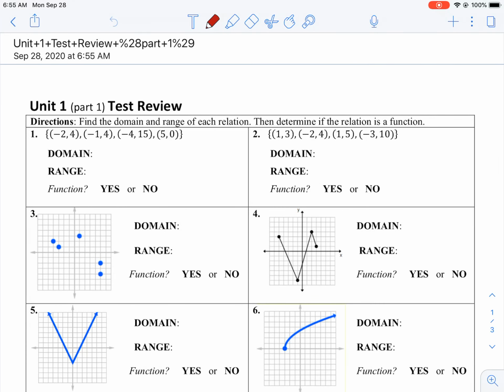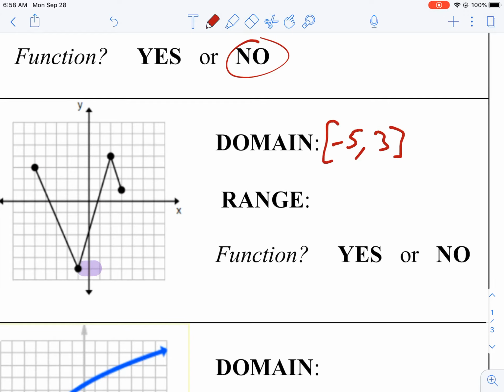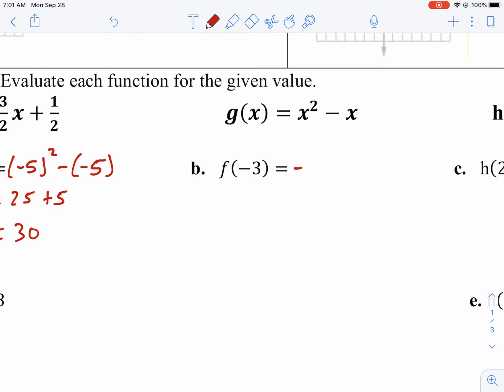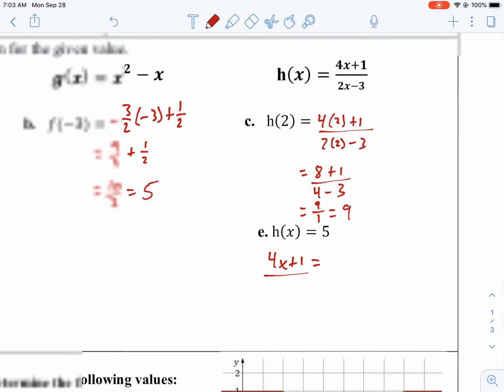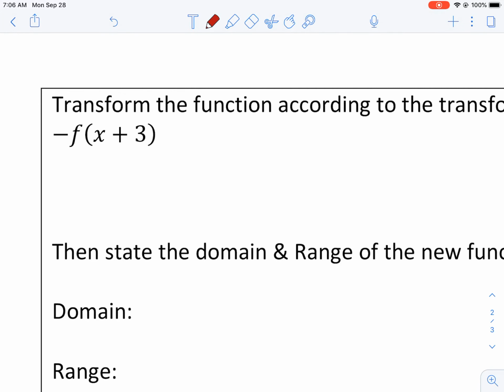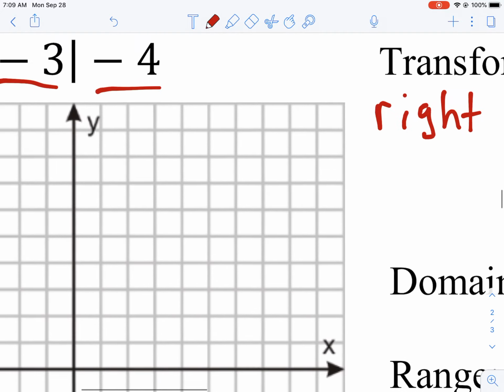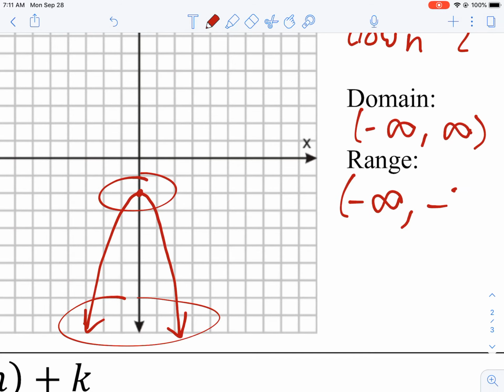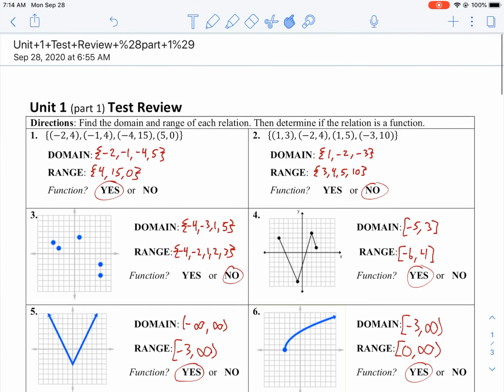(Algebra II) Unit 1 Part 1 Review Key